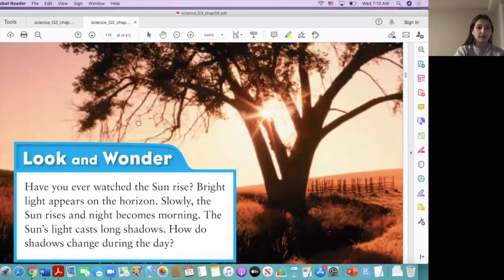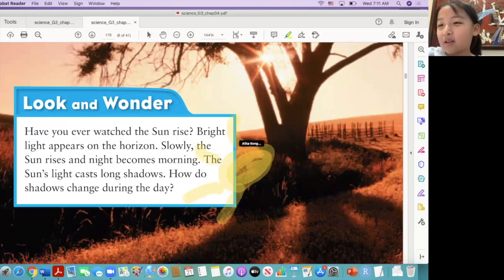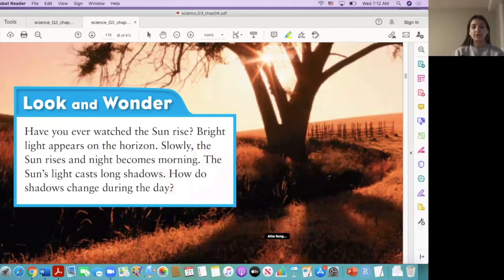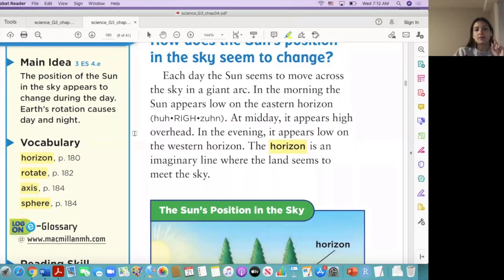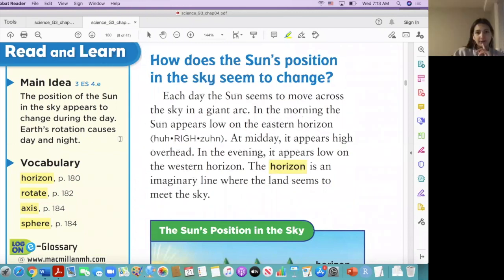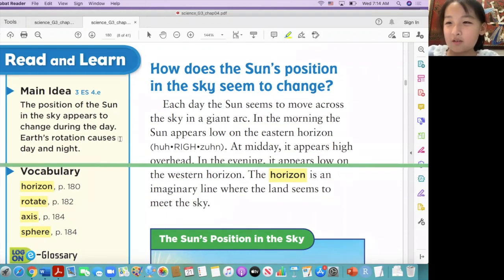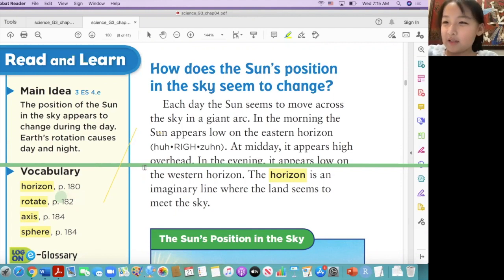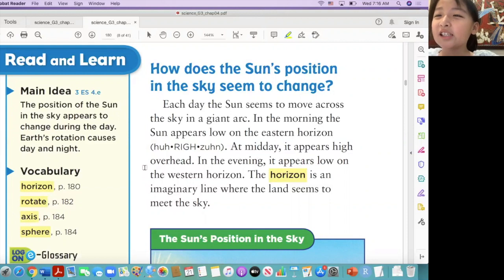美国小学英语 G3 Lesson 1 Day and Night